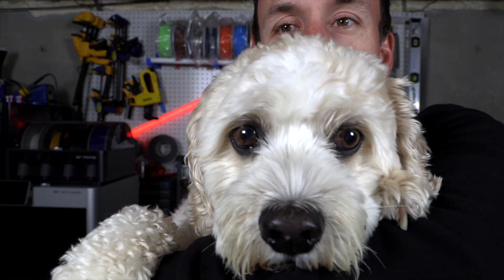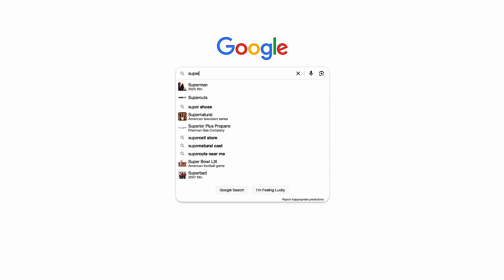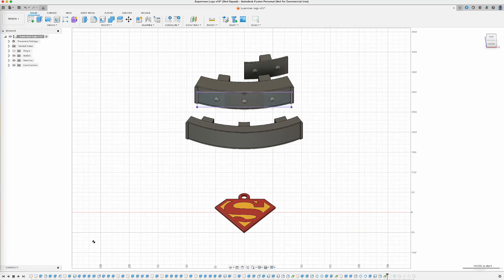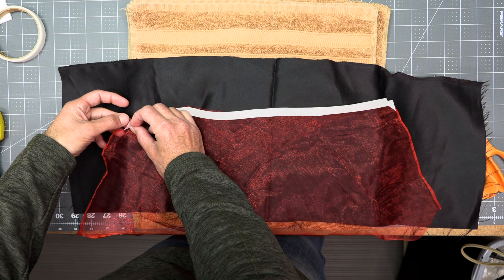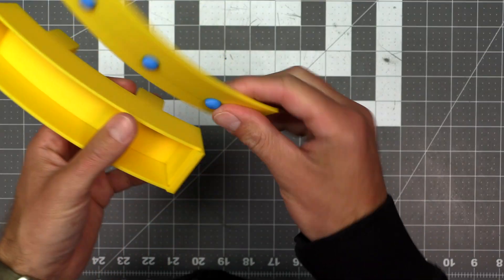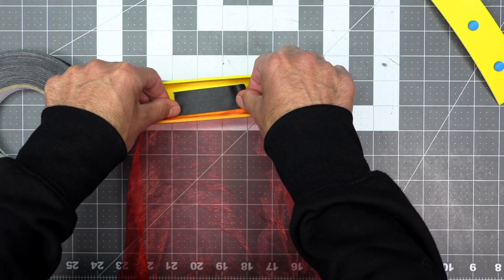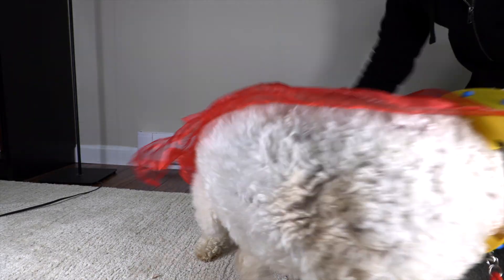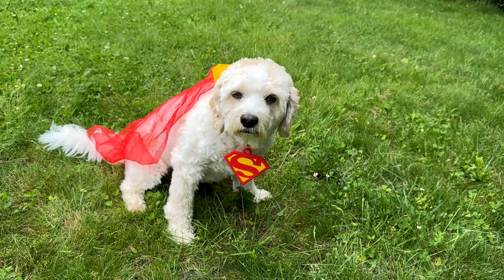Turn Your Dog into Krypto - Superman's Dog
Transform your furry friend into Krypto the Superdog with this fun and geeky DIY project! In this video, maker Peter Boie walks you through how to 3D print a Superman-style dog tag, collar extenders, and a hidden cape launcher to turn your dog into a real-life superhero. Inspired by the upcoming Superman movie featuring Krypto’s big-screen debut, this build is perfect for dog lovers, comic book fans, 3D printing hobbyists, and superhero enthusiasts alike. Whether you're a maker, cosplayer, or just love dogs in capes, this project is sure to unleash your pup’s inner superhero.

Materials:
Juggling Scarf for the cape

00:43 Inspiration
1:25 PNG to SVG
1:39 SVG File in Fusion and 3d design
2:31 Making the Cape
4:19 Bed Adhesion Problem
4:57 How to Turn off the Auxiliary Fan on a Bambu X1 Carbon
5:30 Final Assembly
6:12 Fitting it on your dog
6:56 Tucker the Superdog's Super mission!